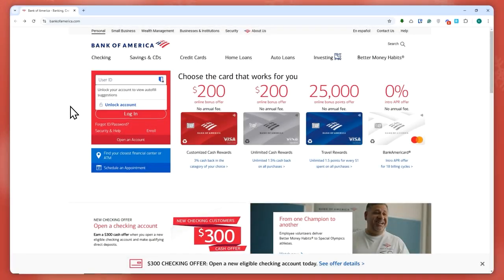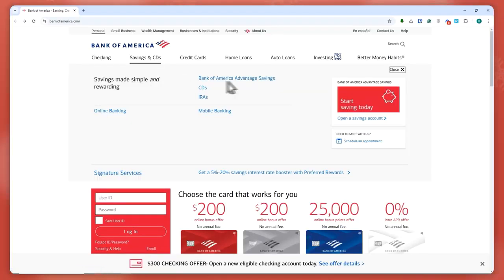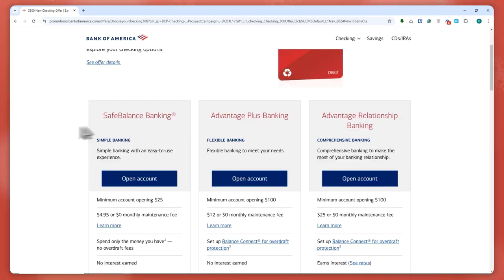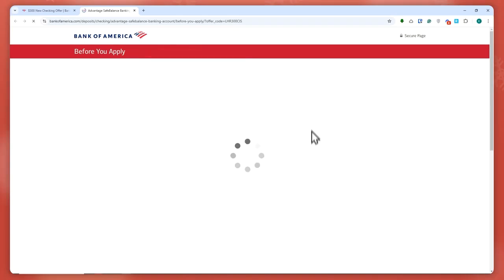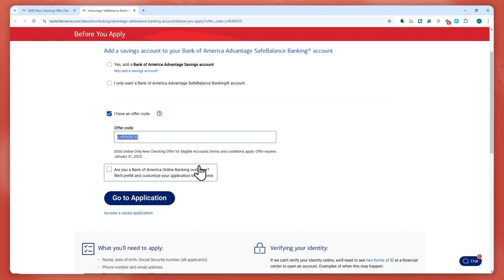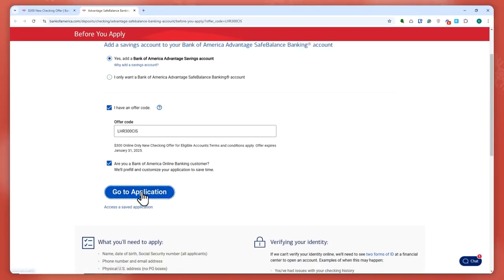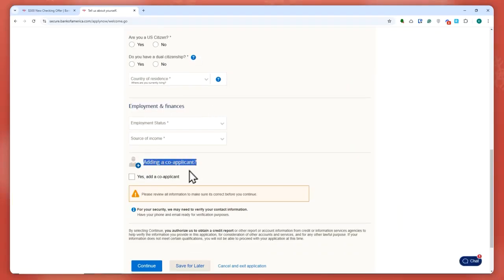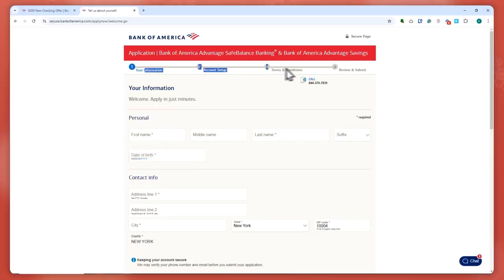How To Open Bank Of America Account Online 2026 | Bank Of America Tutorial